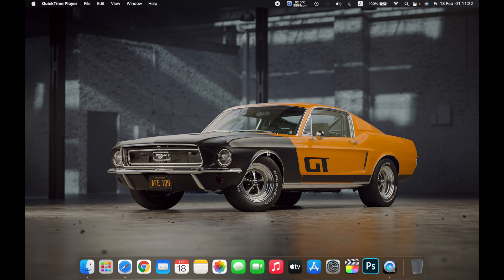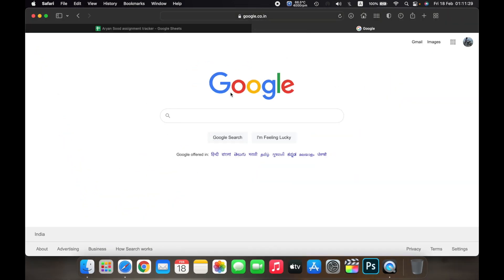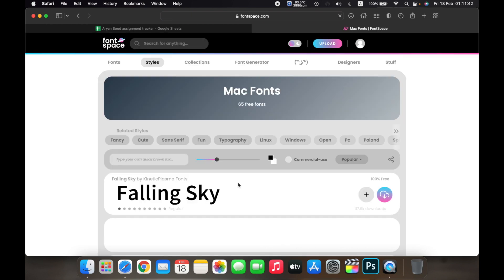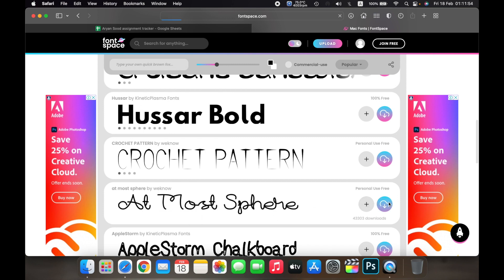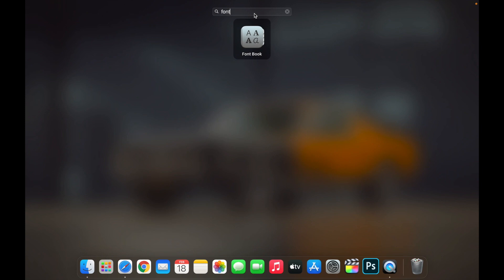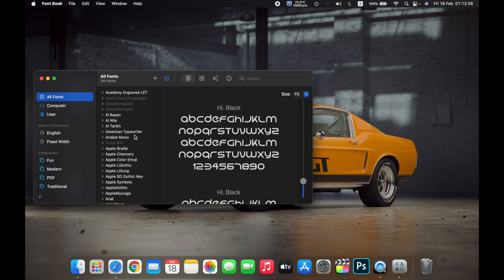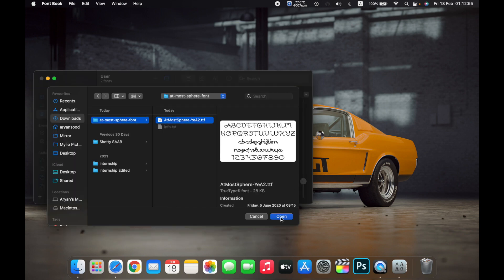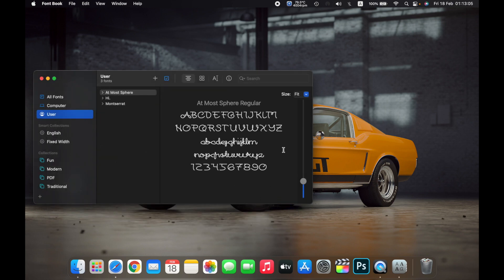How to Install Fonts on Mac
In this video How to Install Fonts on a Mac.